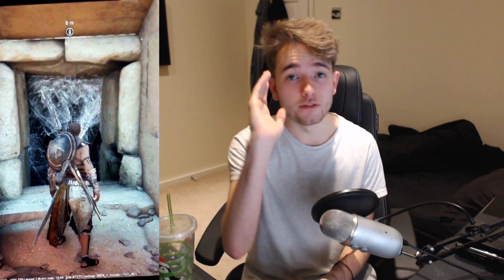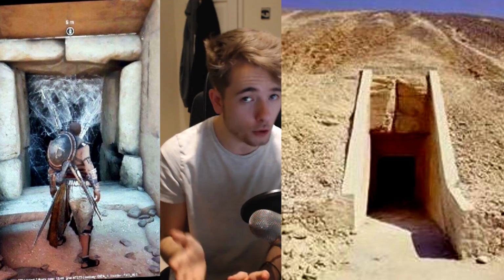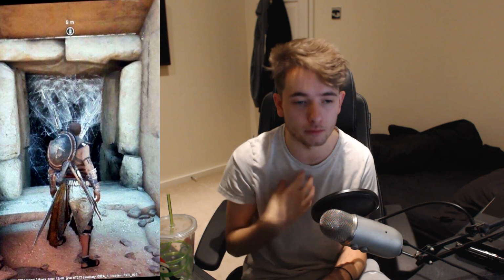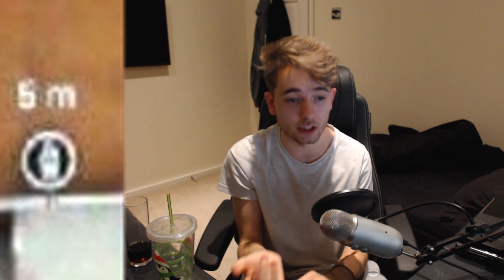Assassin's Creed Empire | LEAKED GAMEPLAY SCREENSHOT - Ancient Egypt, Weapons, Armour (Discussion)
SOURCES